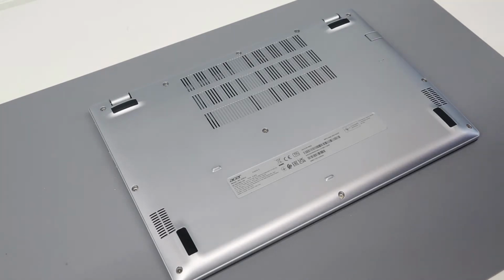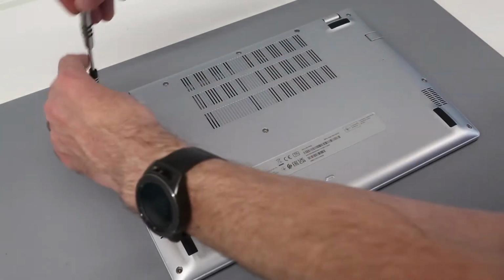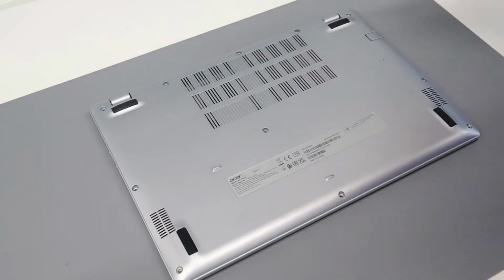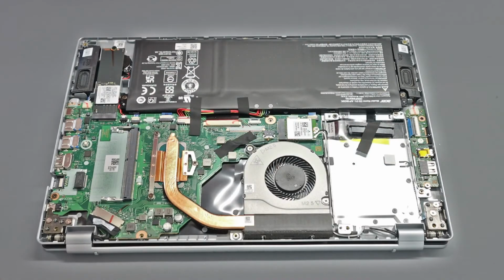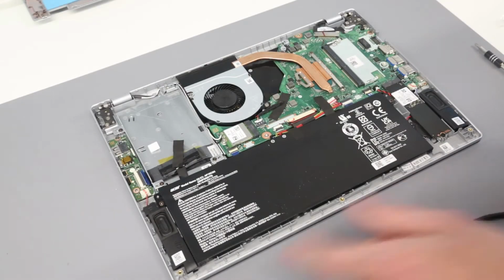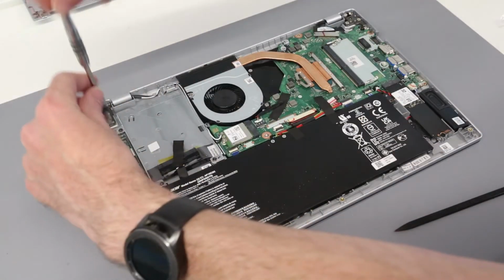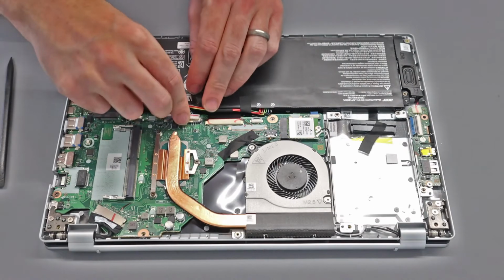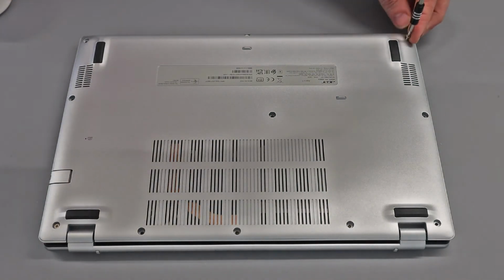Acer Aspire 5 A514-54 - Speaker and IO Board Replacement Guide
A guide to replacing the Speakers and IO Board in the Acer Aspire 5 A514-54.

This is a relatively simple process requiring just a small Philips head screwdriver and a plastic pry tool.

Screwdriver set
Pry tools